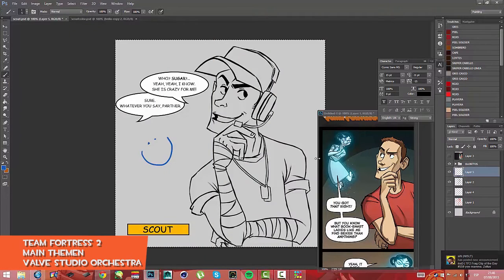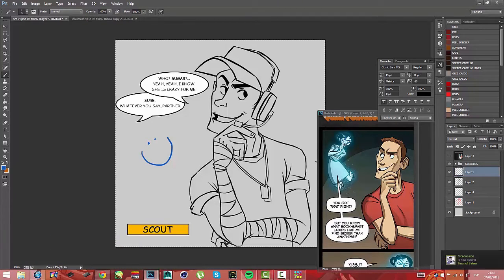TF2 - Speed painting: Scout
Speed drawing of Scout, from Team Fortress 2.
I'm doing these illustrations for my fan comic project!
you can check it out at my deviatnArt!